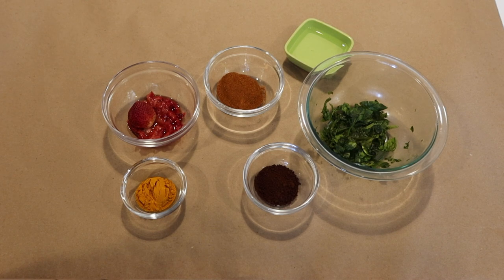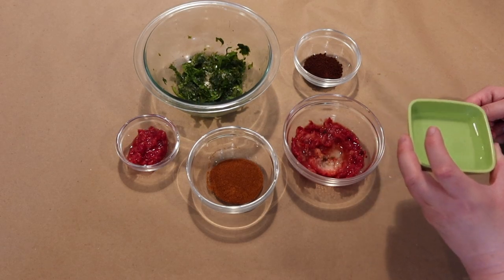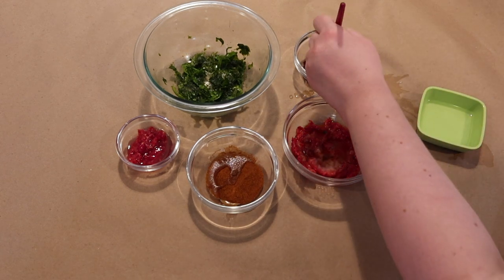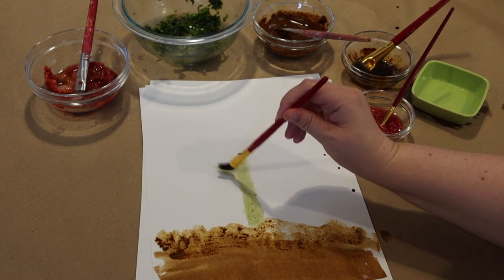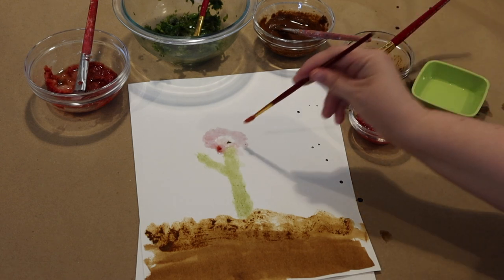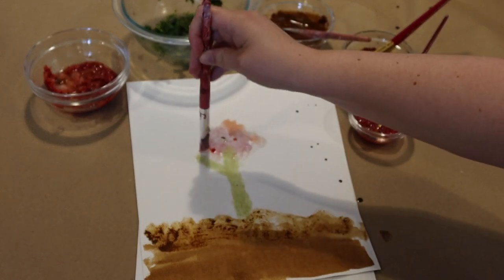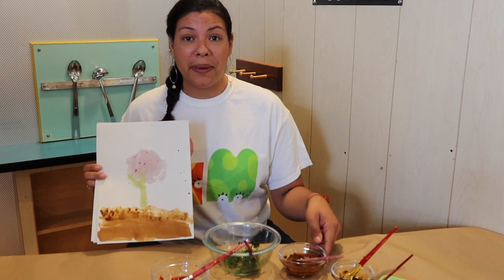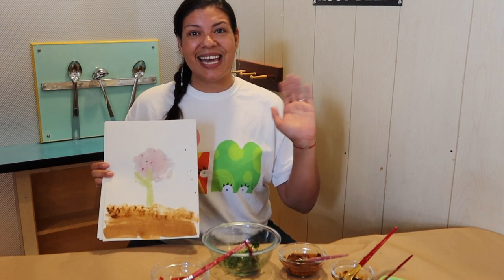PCM Try It: Spice Painting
Did you know we can use food scraps and spices to paint with?! Let’s make art while we upcycle!

Materials:
1. Spices (we used turmeric, cinnamon, and cloves)
2. Vegetable and fruit peels and leftovers- Carrots, tomato, avocado, raspberries, beets, strawberries, blueberries etc.
3. Warm water
4. Small bowls to mix in
5. Paintbrushes
6. Something to crush with: some options are a mortar and pestle or rolling pin and plastic bags
7. Paper
8. Surface to work on

Procedure:
1. Our first step to making the paints is to extract or remove the color from our spices and food scraps.
2. We can do this by crushing it!
3. Next, we place the crushed-up pieces in the cups and mix them with water.
4. Once your paint has a defined pigment (color) we can make some art!

This activity is made possible through a grant from Amgen, sponsoring “Maker Moments,” a collection of free STEAM activities.